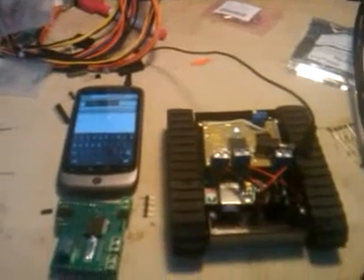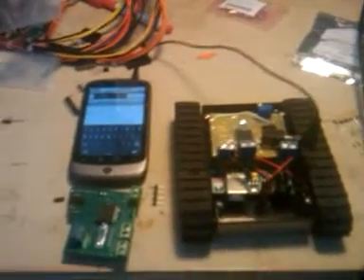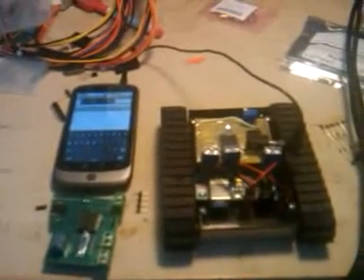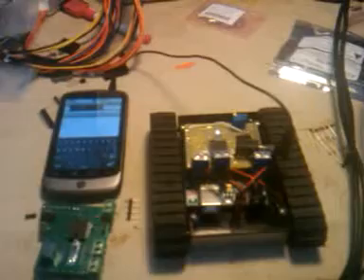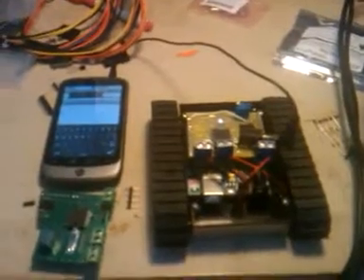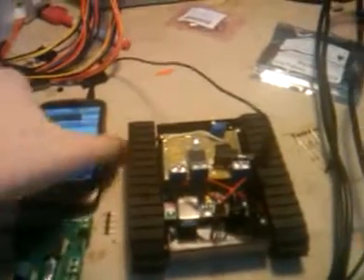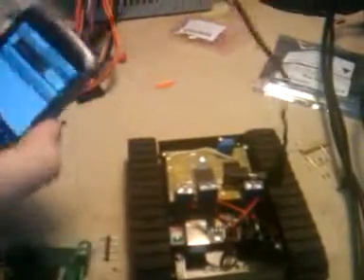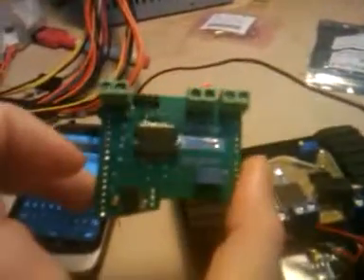Android Arduino Shield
On the behest of PhiNominal Robotics, a robot control shield for the Arduino that uses the audio port on the phone for communication.